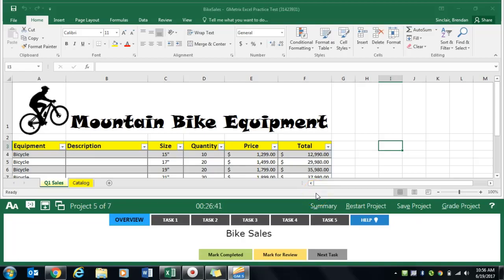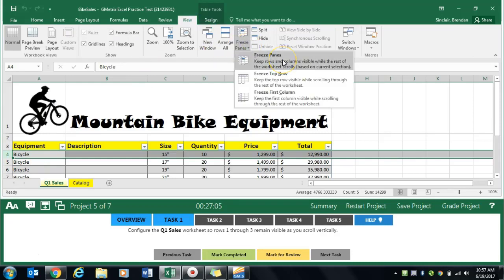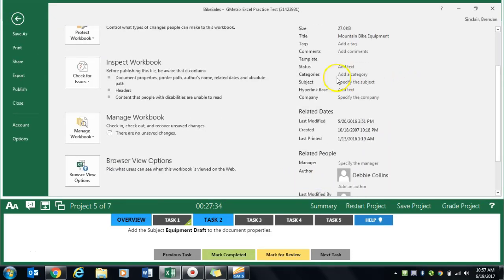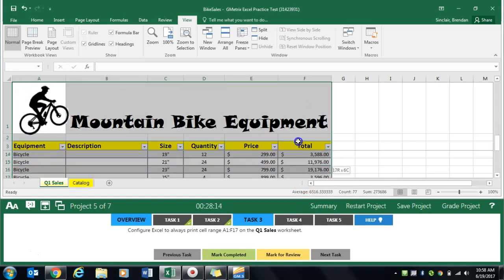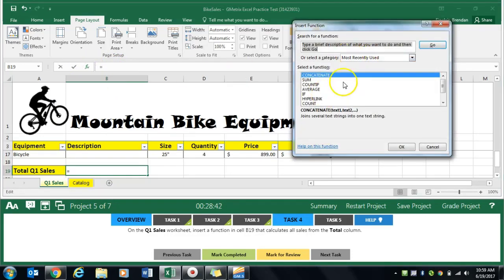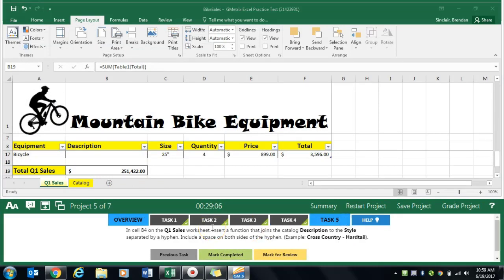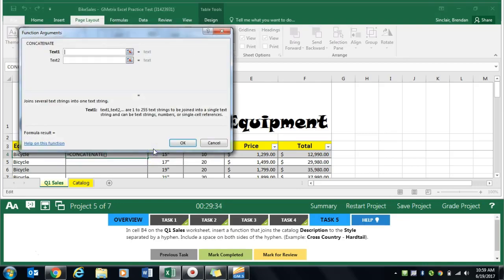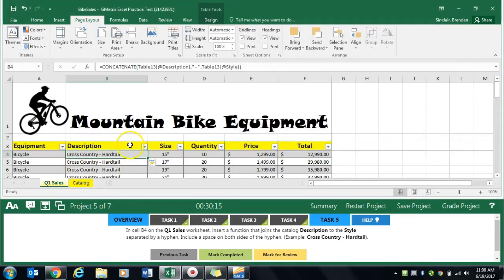GMetrix Excel 2016 Practice Exam 1 - Project 5 (Bike Sales)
RECOMMENDED READING